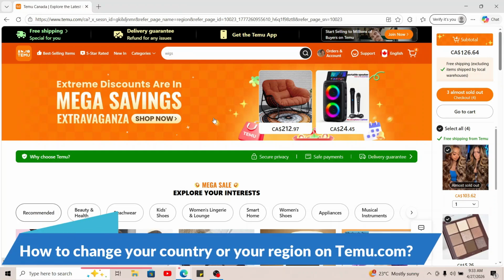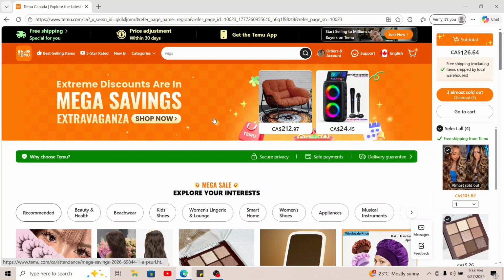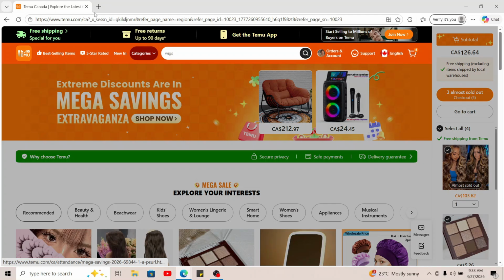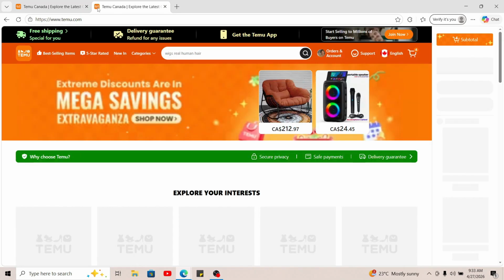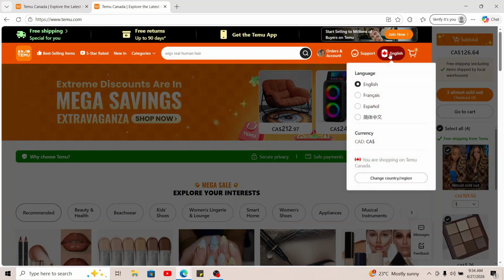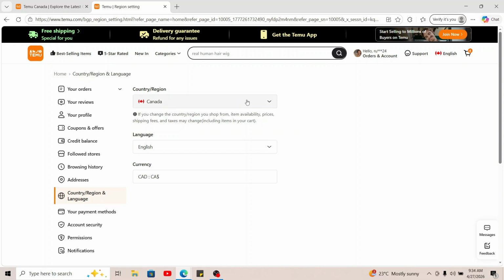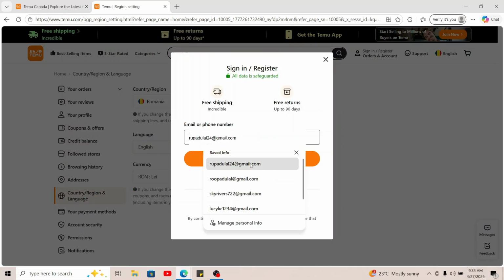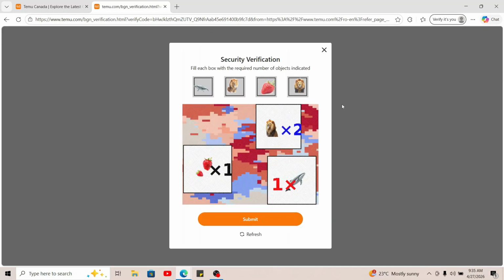How to Change Country or Region on Temu (2026 Updated Guide)?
Are you trying to change your country or region on Temu but can’t find the option? Don’t worry—this tutorial will guide you step by step in a simple and beginner-friendly way.

In this video, you’ll learn how to update or change your Temu region settings, what affects your country selection, and what you can do if the option is not visible in your app. This is helpful if you moved to a new country, want to see different product listings, or are having issues with currency or shipping settings.